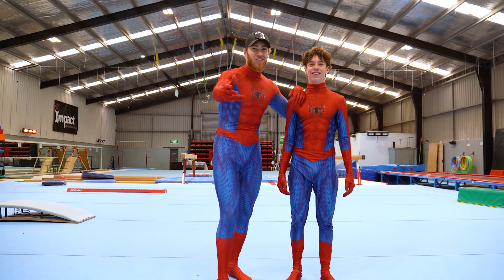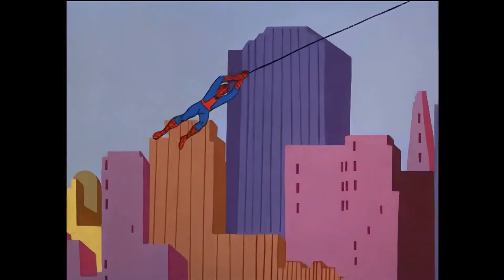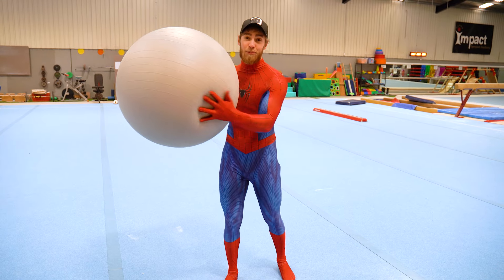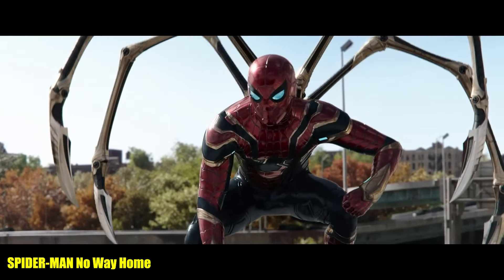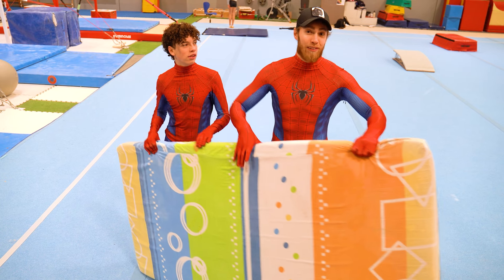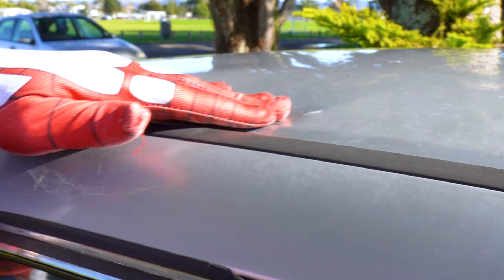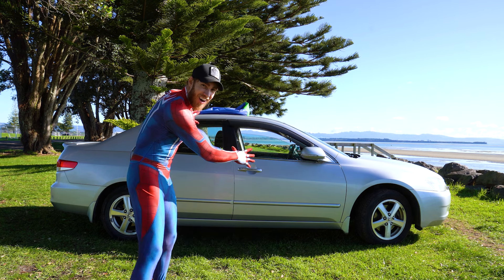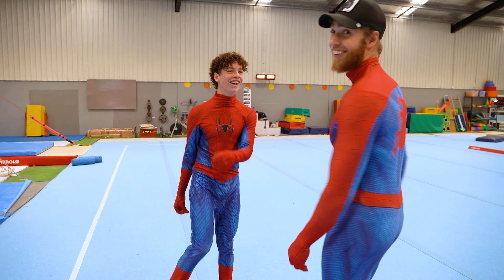Stunts From SPIDER-MAN In Real Life!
Songs used ~
•  Fashion Saxophone Hip-Hop by Infraction - Do It.
• Track: Spiderman Epic Theme Remake Cover (No Copyrights) Movies Soundtrack [NCFS UPDATE]
• Blackway & Black Caviar - What's Up Danger (Miles Away Remix)